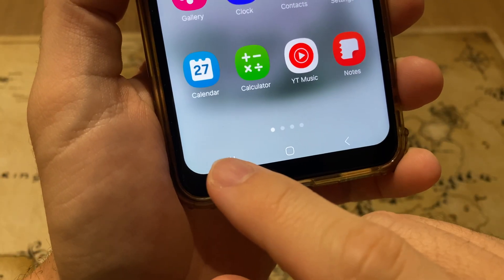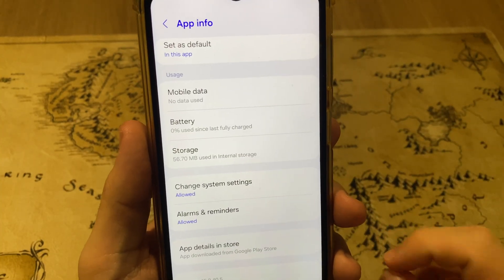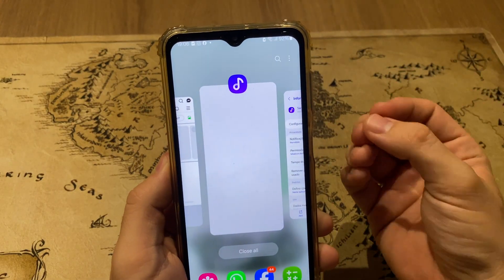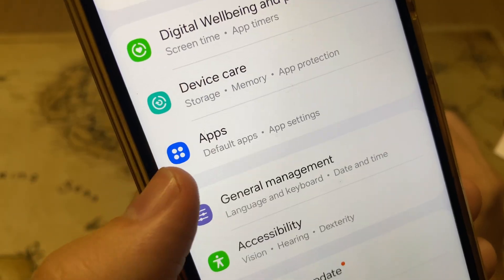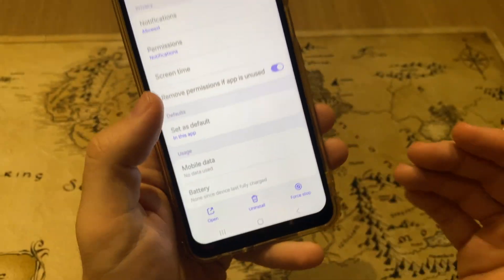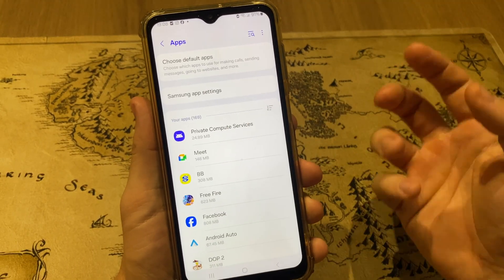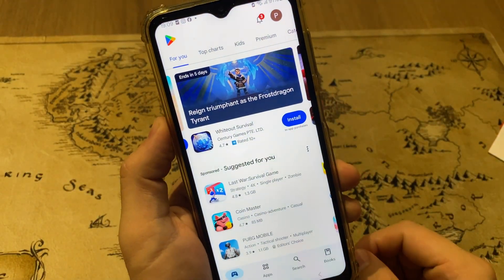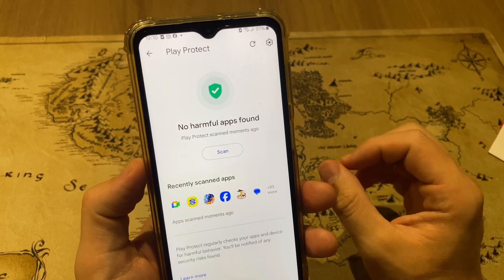How to Block Ads on Android (2025) Easy and Quick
In this video, I’ll show you how to block ads on Android quickly and easily! If you're tired of annoying pop-ups and intrusive ads, this guide will help you learn the best ways to block ads on phone without rooting your device. Discover the top android ad blocker apps and how to remove ads on Android for a smoother, ad-free experience.

Whether you want to stop ads on Android apps, block YouTube ads on Android, or get rid of ads while browsing with Chrome on Android, this tutorial covers it all. Learn about the best ad blocker app for Android and how to enjoy ad free browsing with simple steps.

Say goodbye to unwanted ads with our easy-to-follow android ads blocker guide! This video is perfect if you want to block annoying ads on Android or just want to know how to block pop-up ads on Android.